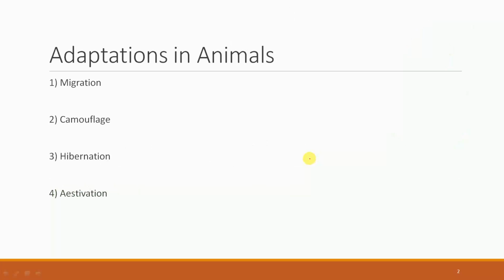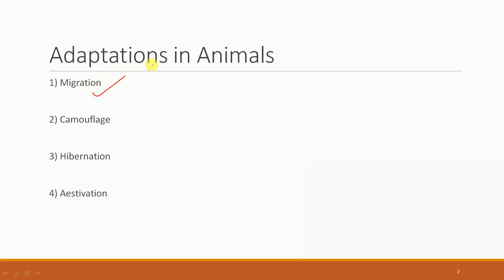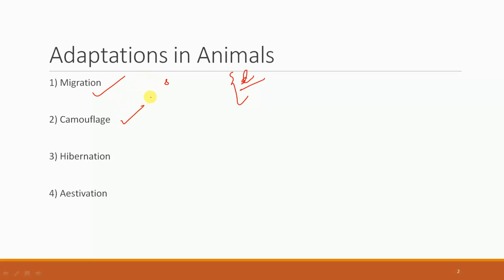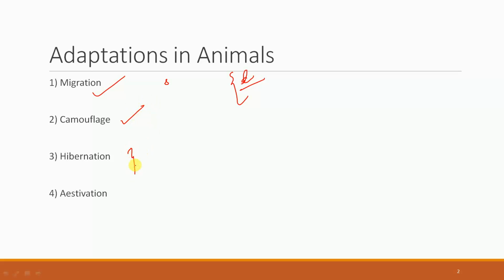Adaptations in animals